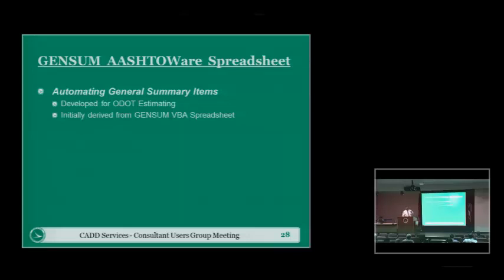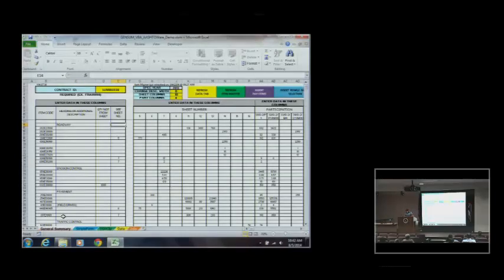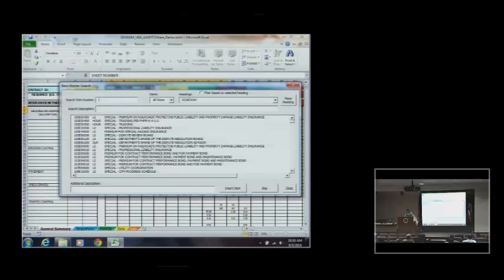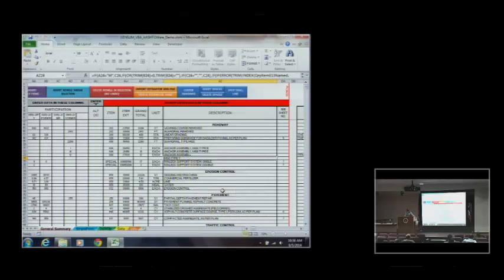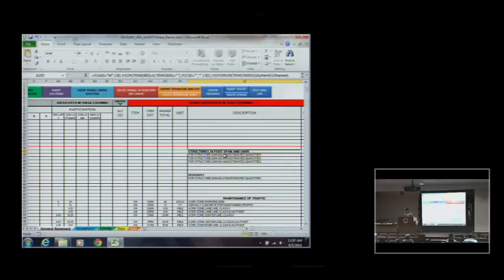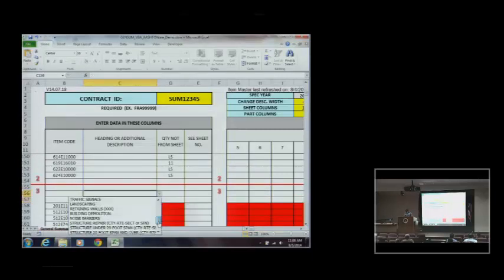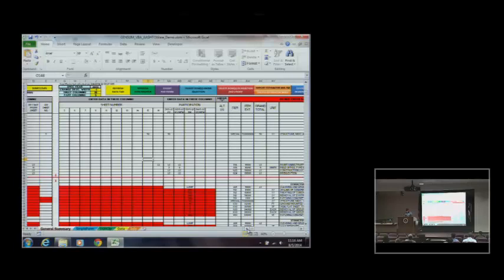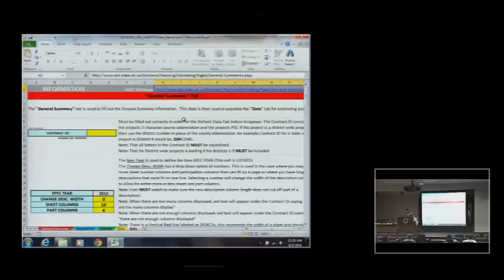ODOT CADD August 5th, 2014 Consultant Users Group Meeting AM Session Part 2 - GENSUM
Ohio Department of Transportation
Office of CADD & Mapping Services
CADD Services Group
August 5th, 2014 Consultant Users Group Meeting - AM Session Part 2